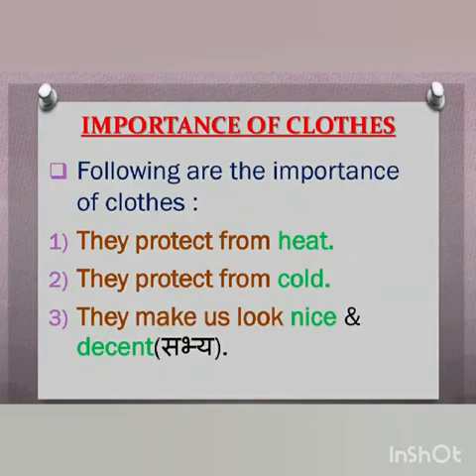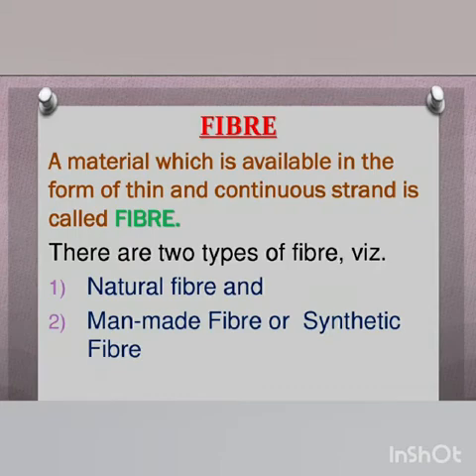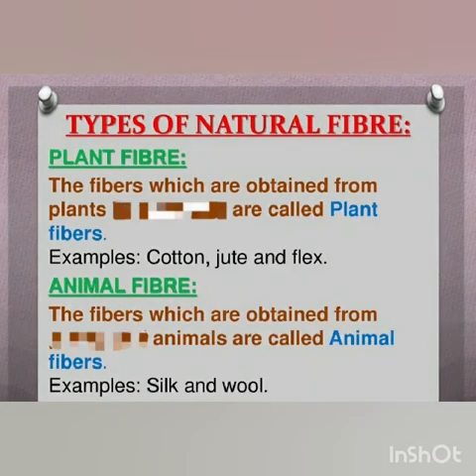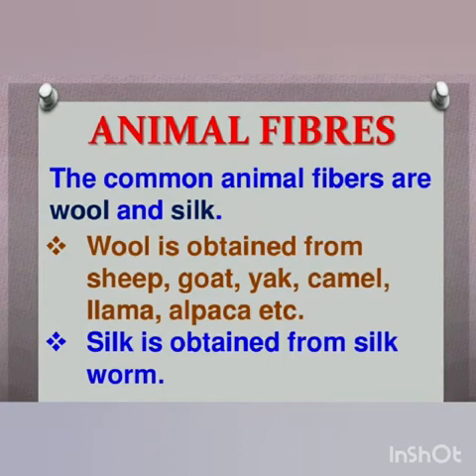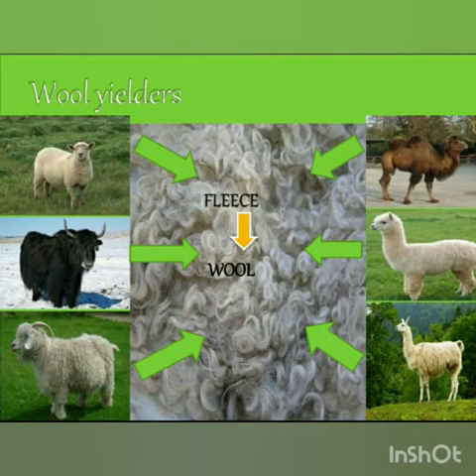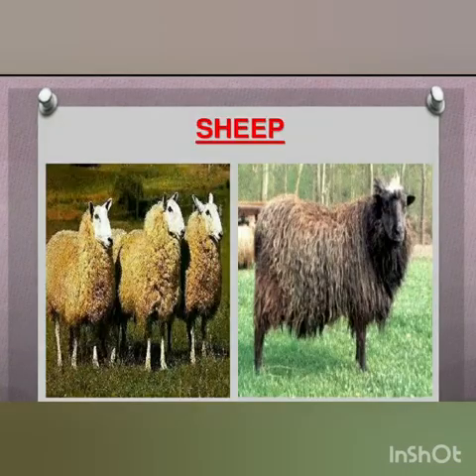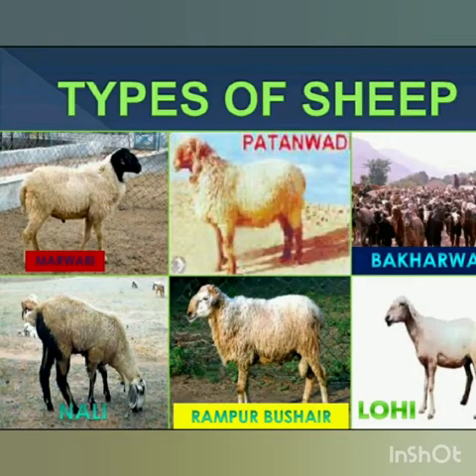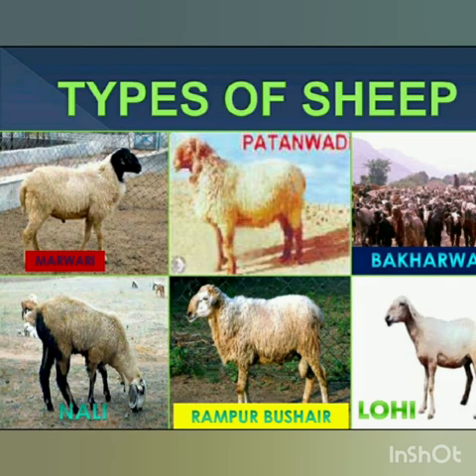Fibre to Fabric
Video -1 Chapter-1 Class=7